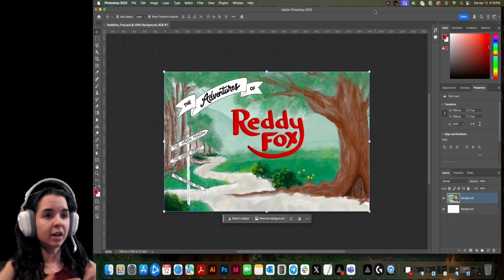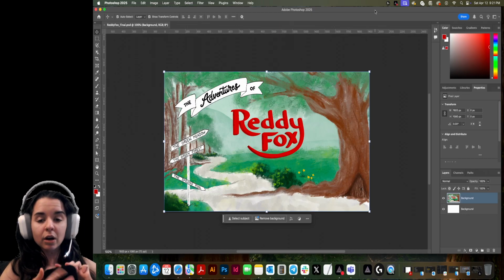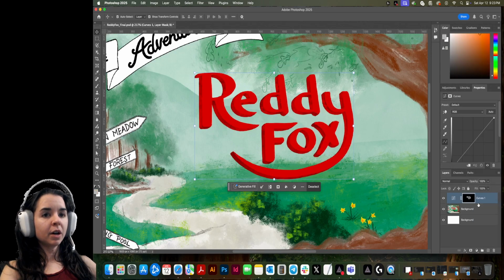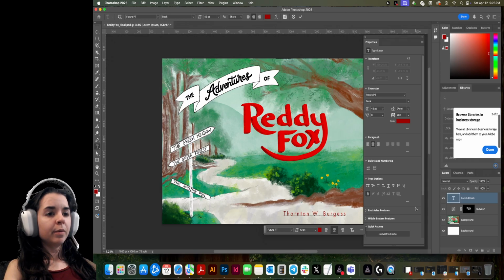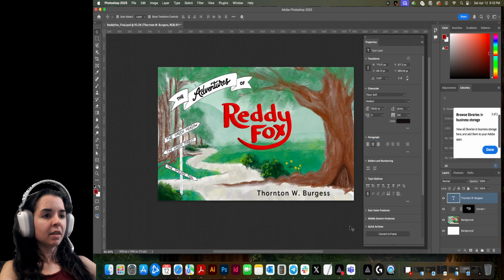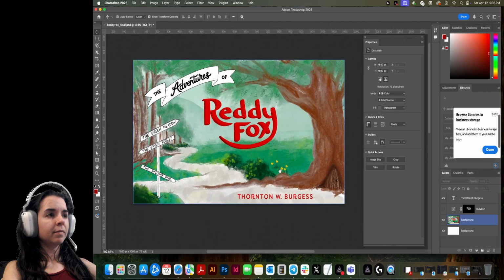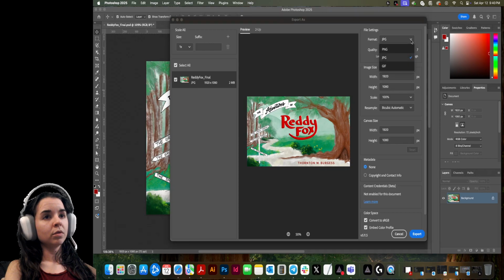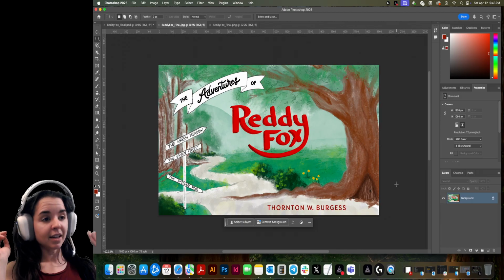Behind the Scenes - Final File Prep / Reddy Fox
View a little of the inner workings of a professional designer’s file setup. I have experience as both a production artist and a graphic designer, and in this recording I go over the difference between the two just a little bit. If you want to see more behind the scenes / explanations of production designer role (my specialty!)
*At 30 min in - Note: pixel/raster-based artwork gets printed all the time (take photographs, for example). I am clarifying this section to say that IF this project was getting printed, I would have typeset the author’s name as a vector element. There is no need to do that in this instance.